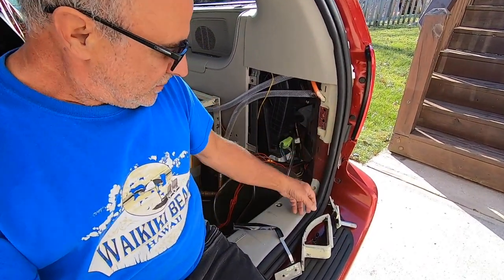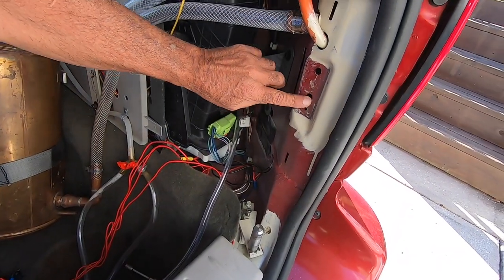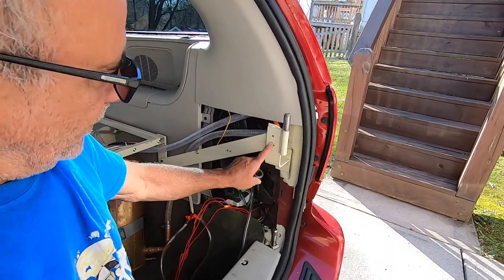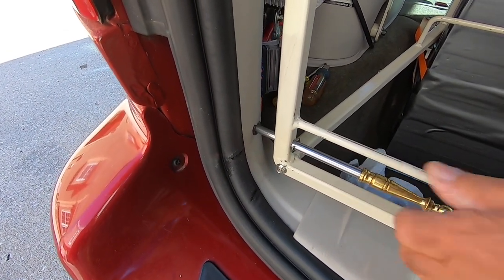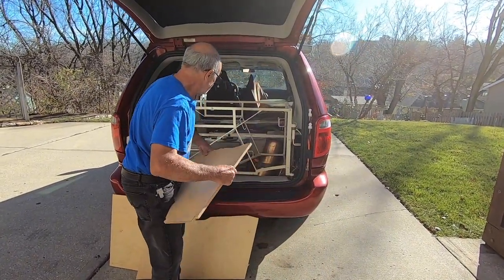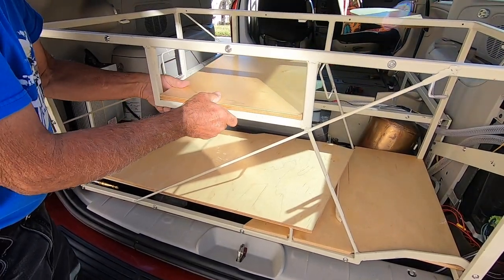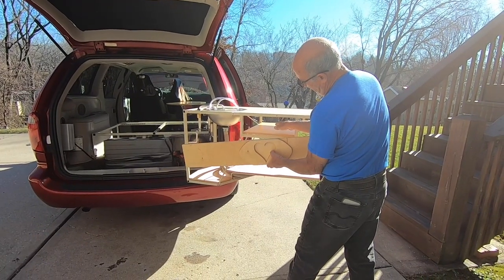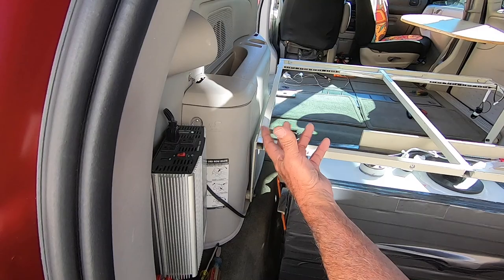Grand Caravan Mini Van Camper Swingout Kitchen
This is about the construction of the swing out kitchen in the Grand Caravan